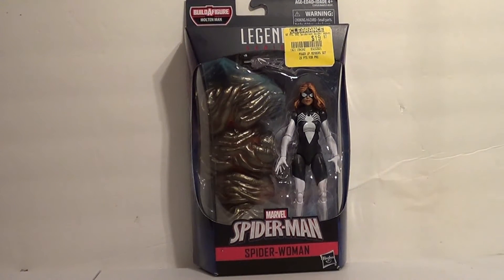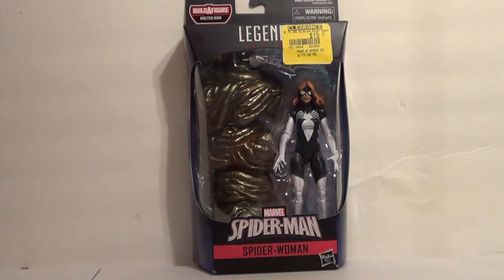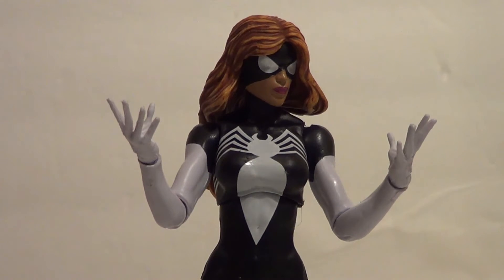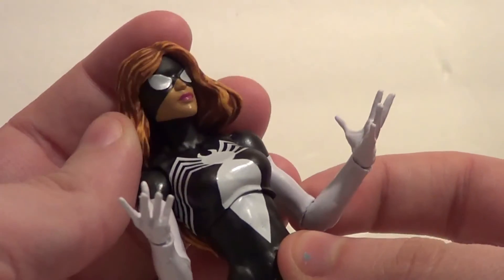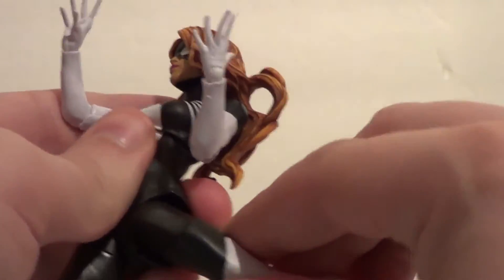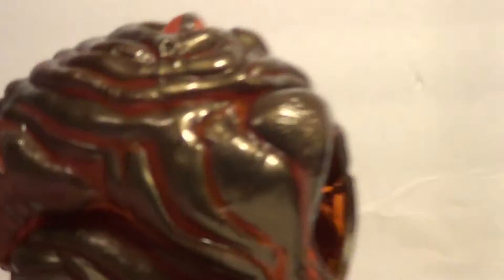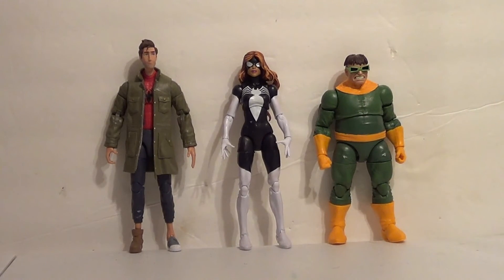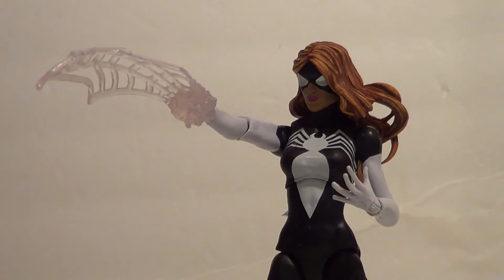Spider-Woman Marvel Legends Molten Man BaF Action Figure Review